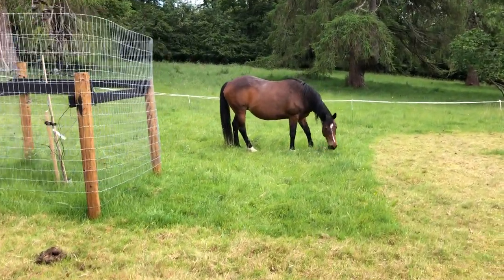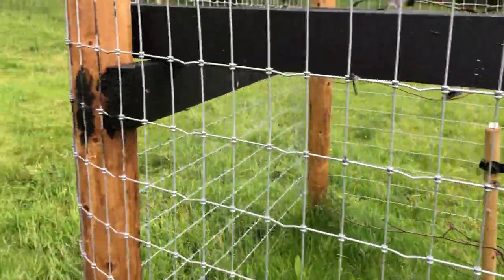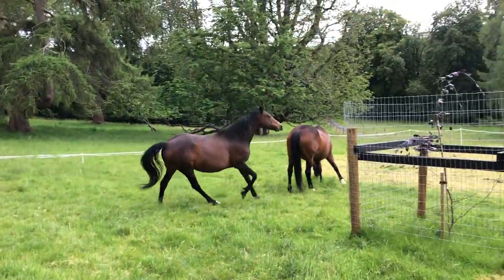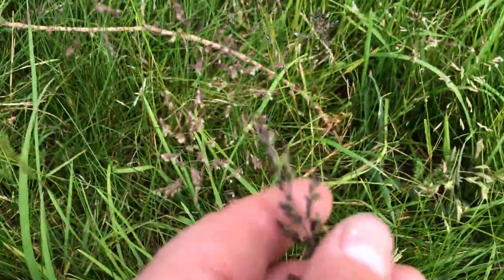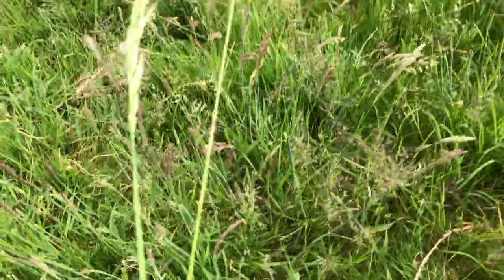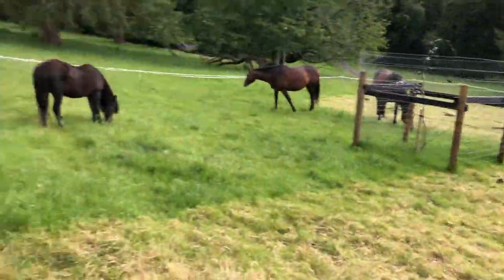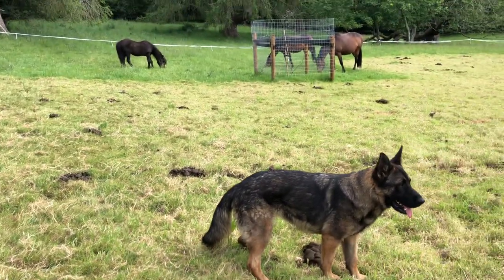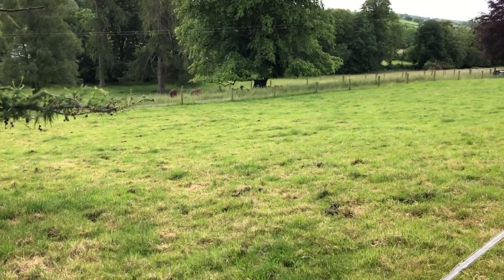This is what mob grazing, regenerative farming using horses looks like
Within an arms reach I pick at least 5 different kinds of grasses. At least 7 years since any kind of fertiliser was used, artificial or composted farmyard manure.